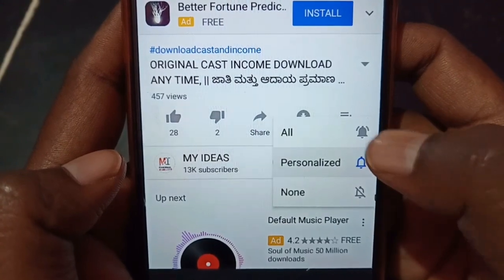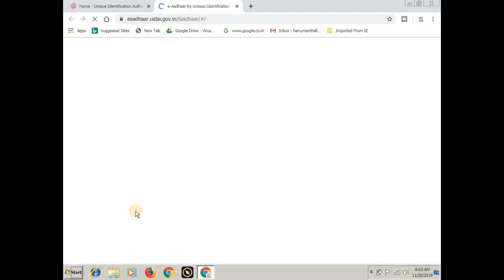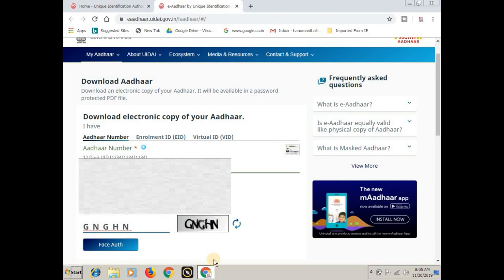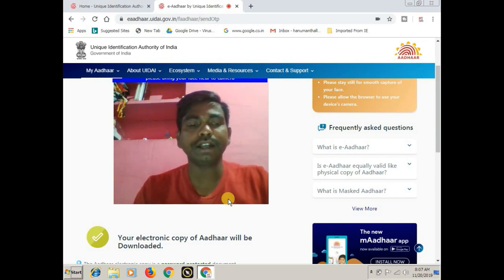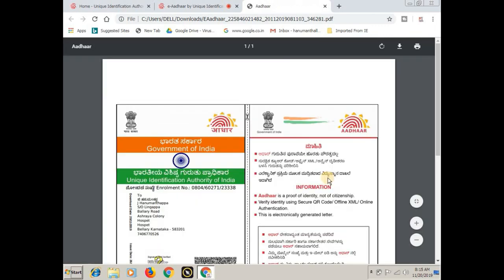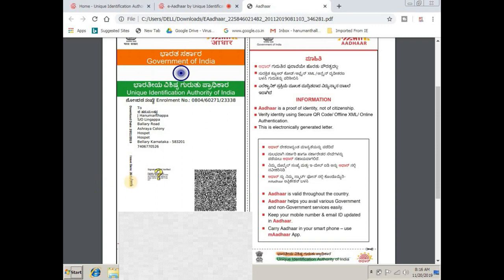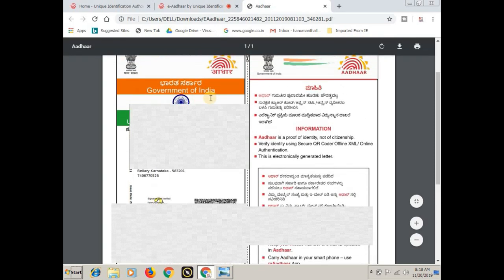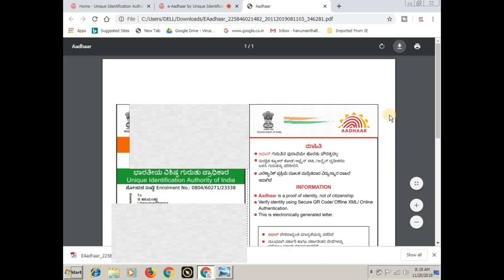Latest New Version Aadhar card || ಬಂದಿದೆ ಹೊಸ ಆಧಾರ್ ಕಾರ್ಡ್ ಇನ್ನ್ಮುಂದೆ ಹಳೆ ಆಧಾರ್ ಕಾರ್ಡ್ ಬಂದ್ NEW 2019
ಈ ವಿಡಿಯೋ ದಲ್ಲಿ ಹೊಸ ವರ್ಸಾನ್ ಆಧಾರ್ ಕಾರ್ಡ್ ಯಾವ ರೀತಿ ಡೌನ್ಲೋಡ್ ಮಾಡುವುದು ಎಂದು ಲೈವ್ ನಲ್ಲಿ ತೋರಿಸಲಾಗಿದೆ ಹಾಗೂ ಅದರಲ್ಲಿ ಏನೆಲ್ಲಾ ಬದಲಾವಣೆ ಆಗಿದೆ ಎಂದು ಸಂಪೂರ್ಣವಾಗಿ ತಿಳಿಸಲಾಗಿದೆ
This video for how to download Latest New Version Aadhar card

More:-

ಪ್ರೆಂಡ್ಸ್ ನಾನು ನಿಮ್ಮ "ಹನುಮಂತಪ್ಪ"  ನಾನು ನನ್ನ " My Ideas In Kannada" ಚನ್ನಲ್ ನಲ್ಲಿ " ಮೊಬೈಲ್ ಮತ್ತು ಕಂಪ್ಯೂಟರ್ ಗೆ ಸಂಬದ ಪಟ್ಟ ಅಥವಾ ಅವುಗಳ ಟೆಕ್ನೋಲೊಜಿ "ಬಗ್ಗೆ  ನನ್ನ ವಿಡಿಯೋ ಗಳಲ್ಲಿ ಮಾಹಿತಿ ನೀಡುತ್ತೇನೆ  ಹಾಗೂ  "ಎಂಟರ್ಟೇನ್ಮೆಂಟ್ ಮತ್ತು ಉದ್ಯೋಗ "ಕ್ಕೆ ಸಂಬಂಧಪಟ್ಟ ವಿಡಿಯೋ ಗಳ ಬಗ್ಗೆ ಮಾಹಿತಿ ನೀಡುತ್ತೇನೆ  ಅದೇ ರೀತಿ ಇನ್ನು ಹಲವಾರು ರೀತಿಯಾ ವಿಡಿಯೋ ಗಳ ಬಗ್ಗೆ ಮಾಹಿತಿ ನೀಡುತ್ತೆನೆ.

ಪ್ರೆಂಡ್ಸ್ ಒಂದು Request ನಮ್ಮ ಕನ್ನಡ ಚನ್ನಲ್ ನಲ್ಲಿ ಗೊತ್ತಿಲದೆ ಯಾವುದೇ ತಪ್ಪು ಇದ್ದರೆ ಕ್ಷಮೆ ಇರಲಿ.

                     "ಜೈ ಹಿಂದ್  ಜೈ ಕರ್ನಾಟಕ ಮಾತೆ
                                 ವಂದೇ ಮಾತರಂ ".

More :-

ನಮ್ಮ ಚನ್ನಲ್ ನ  ಪ್ರಮುಖ ವಿಡಿಯೋಗಳು